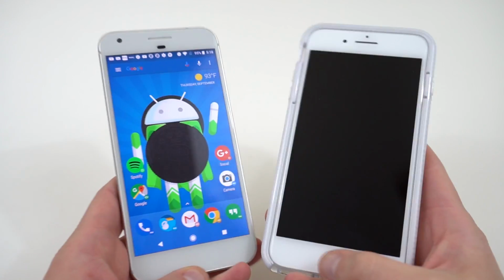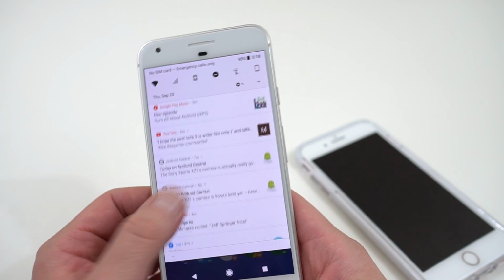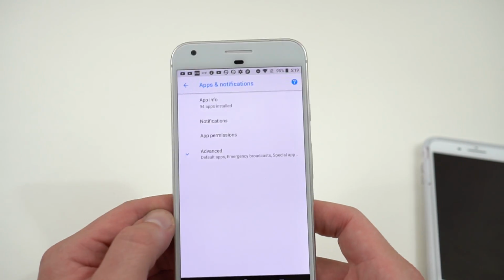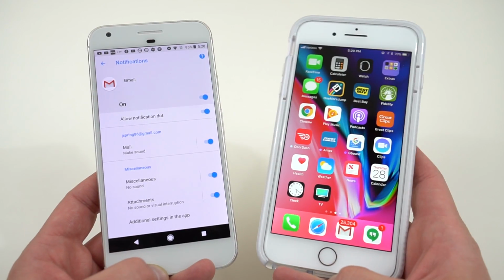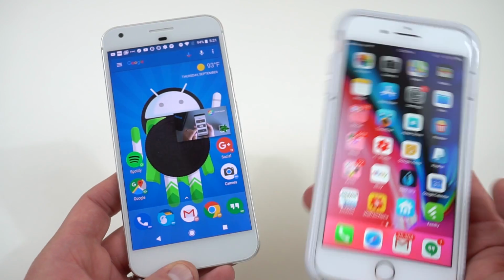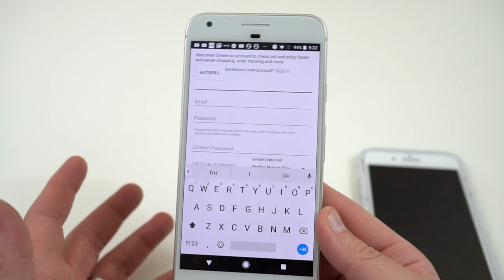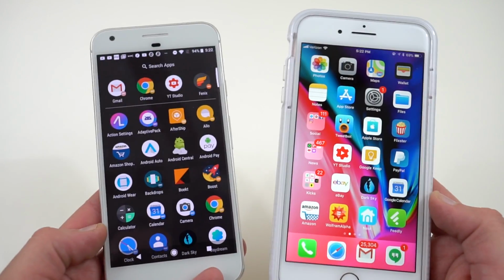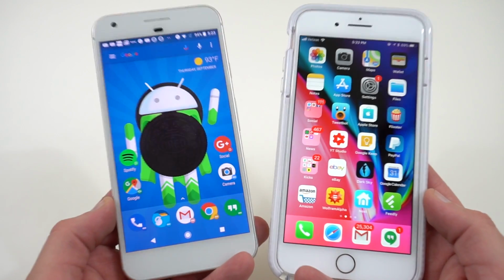Top 5 Android Oreo Features iOS 11 Needs NOW!